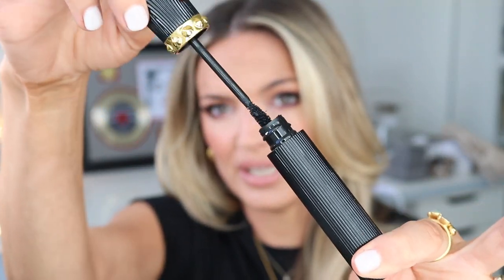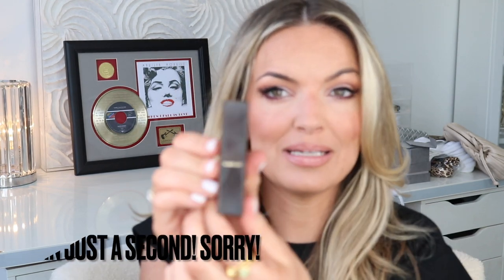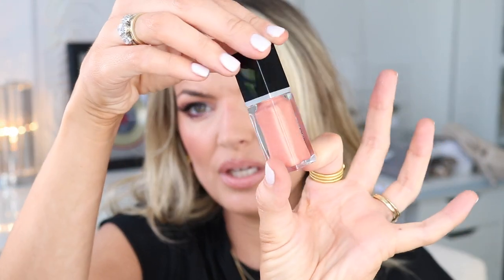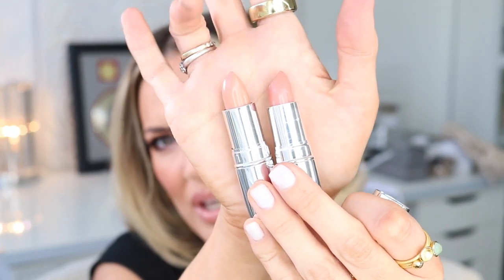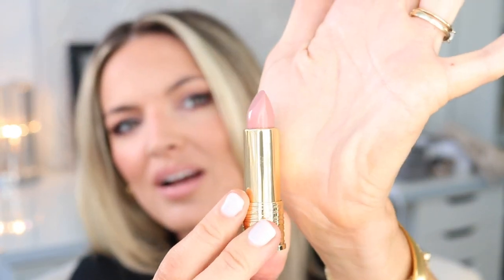NEW LUXURY MAKEUP HAUL || CLE DE PEAU, TOM FORD, CHRISTIAN LOUBOUTIN, AND CHANEL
Hey guys! In todays video I am sharing a luxury makeup haul! I bought the newest luxury makeup releases like the Cleanser De Pear cushion foundation and the new Christian Louboutin mascara! I also got the Charlotte Tilbury matte blush wands! CLICK MORE TO SHOP THESE ITEMS! xoxo -A

PRODUCTS //
CLE DE PEAU CREAM ROUGE SHINE (CALANTHE ORCHID) //
CLE DE PEAU CREAM ROUGE SPARKLES (MOKARA) //
SIGMA WARM NEUTRALS MINI EYESHADOW PALETTE //
CHRISTIAN LOUBOUTIN MASCARA (wore well all day! didnt smudge at all!)//
CLE DE PEAU RADIANT CUSHION FOUNDATION WITH COMPACT (MEDIUM OCHRE) //
CLE DE PEAU RADIANT CUSHION FOUNDATION REFILL (THIS IS WHAT I PURCHASED) //
BK BEAUTY 101 BRUSH //
LANCOME LIP LINER (IDEAL) //
NARS SOFT MATTE PERFECTING POWDER (HIGH TIDE) //
MAC STUDIO FIX POWDER (NC45) //
TOM FORD TRACELESS CONCEALER (2NO CREME) //
CHANEL EYELINER (PRUNE INTENSE) //
LOREAL EYELINER //
GIVENVCHY POWDER ( ROSE 3) //
CHARLOTTE TILBURY MATTE BLUSH WANDS //
NUDE ENVIE CREAM BLUSH (IBIZA NUDE) //
NUDE ENVIE LIP GLOSS (WHISPER) //
NUDE ENVIE LIP STICK (LIPS) //
LANCOME LIPSTICK (TENDRE MIRAGE) //
DOLL BEAUTY GLOSS (GOLDEN GIRL/FOMO) //

DEAN DAVIDSON EARRINGS //
DEAN DAVIDSON KNOCKOUT NECKLACE //
DEAN DAVIDSON CUFF BRACELET //
DEAN DAVIDSON STACKING RING //

DEAN DAVIDSON // "AIRELLE25"
FREEZE CO BEAUTY // "AIRELLE20"